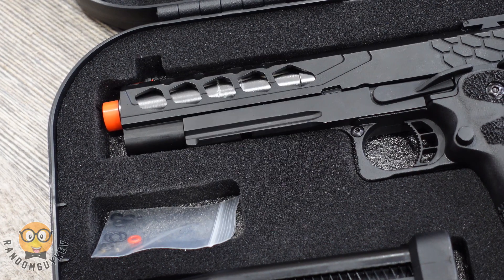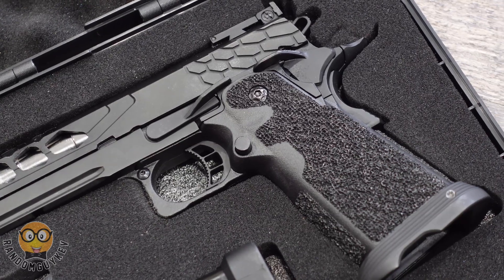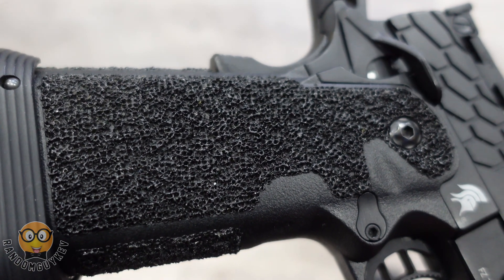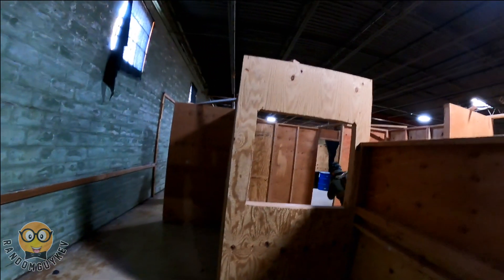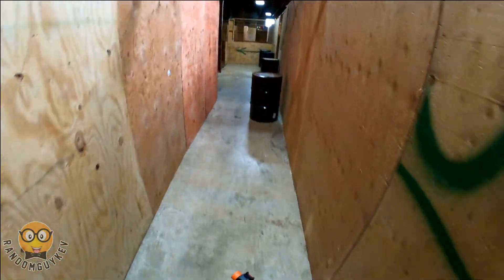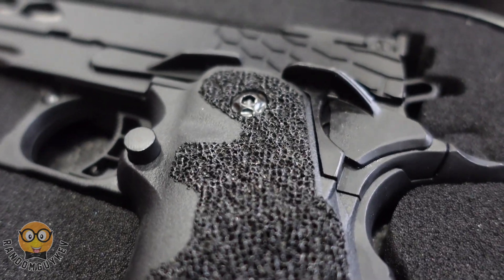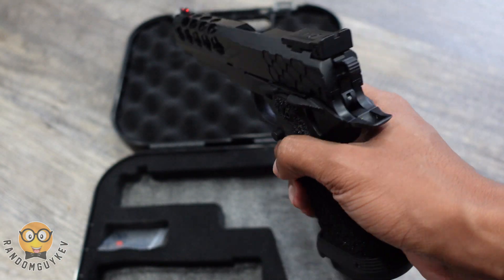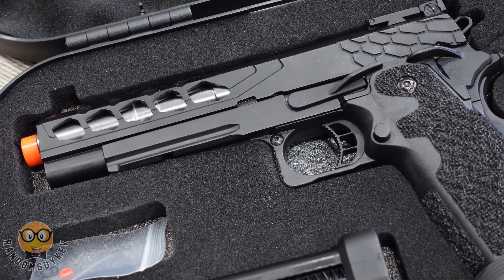Lancer Tactical Stryk Hi-Capa 5.1 | 2 Minute Review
Bringing you a 2 Minute Review of the Lancer Tactical Stryk Hi-Capa 5.1 powered by Lancer Tactical

High Power Airsoft
The Worlds Best BB, That’s Truly Enhanced Bio!